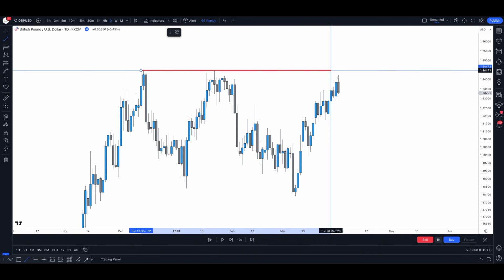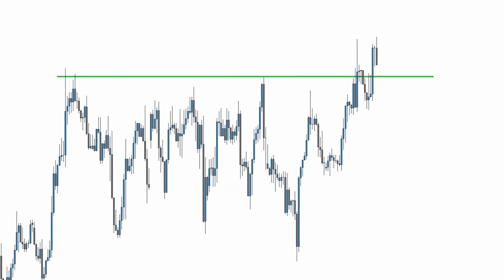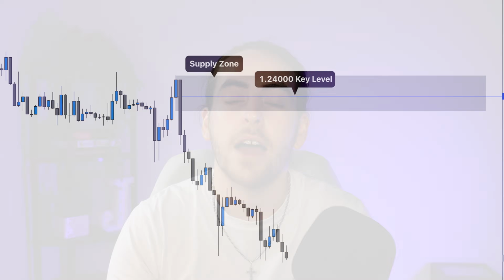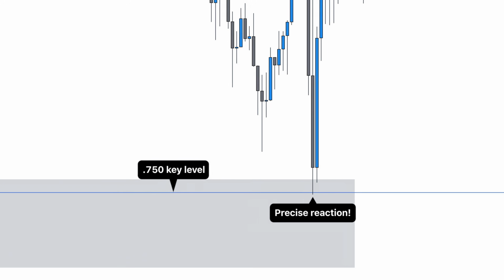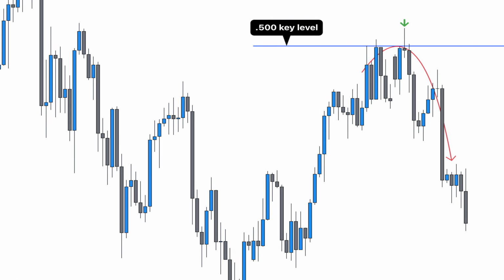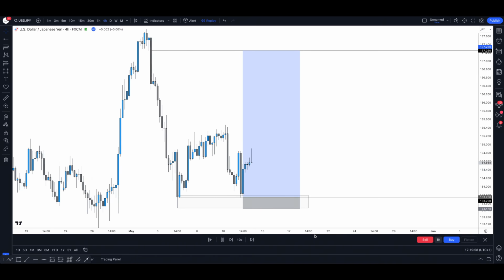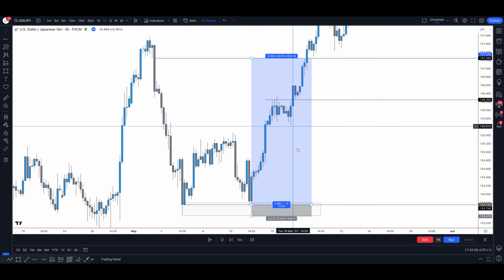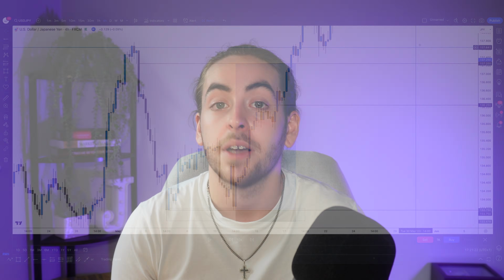Master Support & Resistance Trading Strategy (The EASY Way!)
Master support & resistance the EASY way ~ learn how to accurately trade a support & resistance strategy that is based on real logic & not just random lines on your chart! Forget what you think you know about S&R and learn the real way to use the concept with 'Key Levels'.

Chapters (Don't skip through!)
00:00 - Support & Resistance Introduction
01:53 - Introducing 'Key levels'
04:10 - Key Levels in Action
04:42 - Trade Example (Entry + Exits)
05:28 - Support & Resistance Conclusion